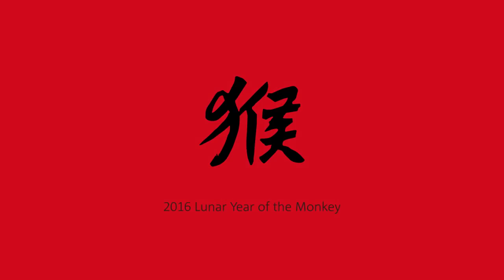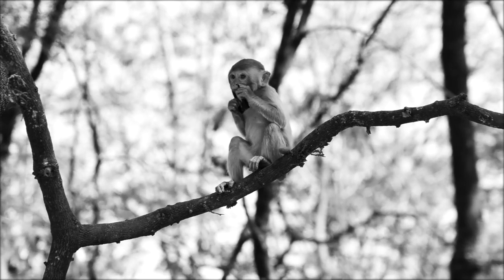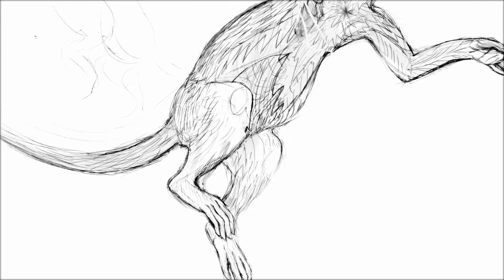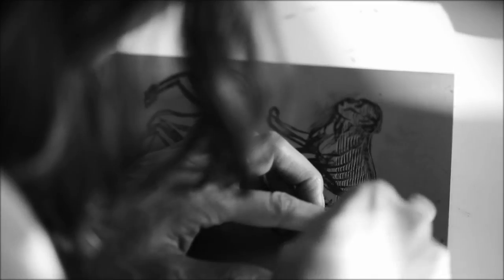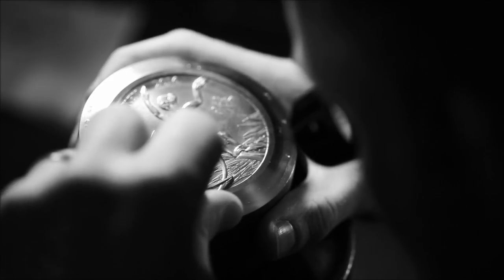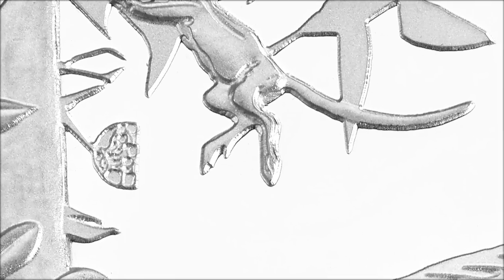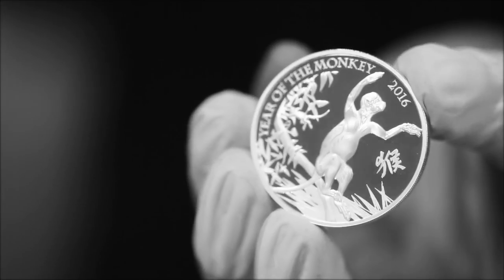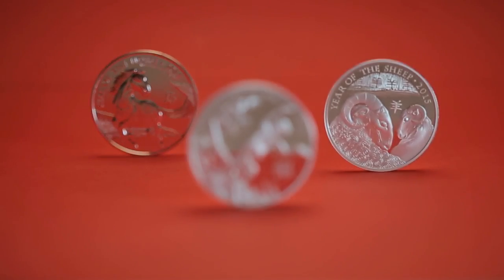Designers' Inspiration Series: Lunar Year of the Monkey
With Chinese New Year just around the corner, we caught up with Wuon-Gean Ho, designer of The Royal Mint’s Shēngxiào UK Lunar Coin collection, to find out more about her Year of the Monkey coin design.